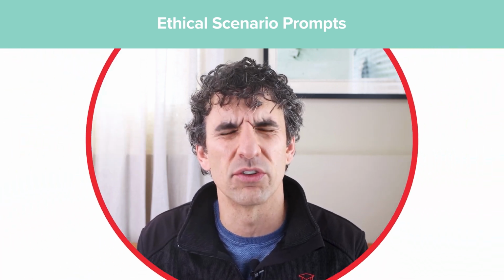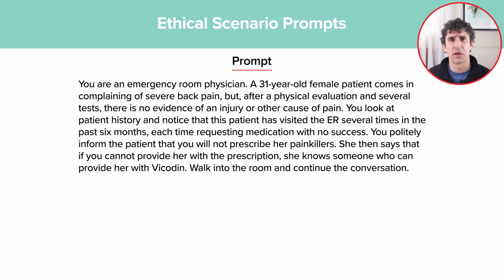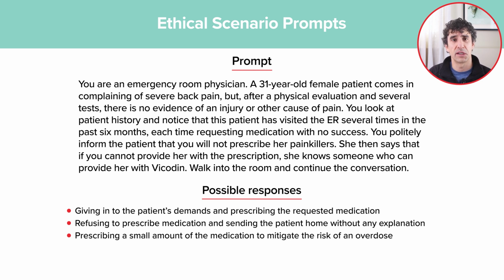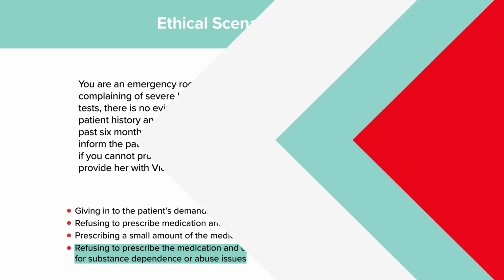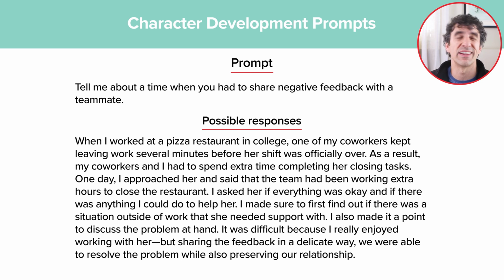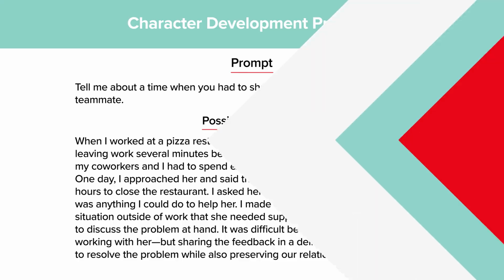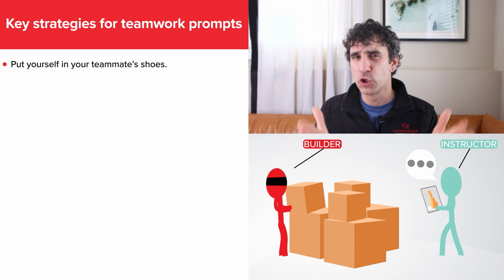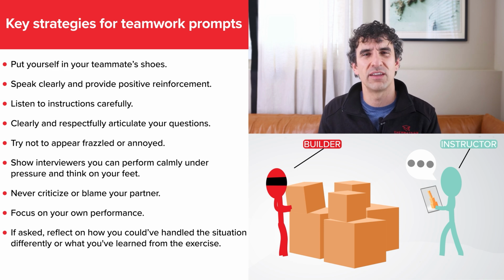Master MMI prep: Ace your MMI interviews for med school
Interviews are the final hurdle in the med school admissions process, but for many applicants, they’re the most intimidating part.

In particular, Multiple Mini Interviews— MMIs—tend to cause a lot of anxiety. They can involve several interviewers at once, and they might feel more like an examination than a conversation since they require you to problem-solve and role-play in real time.

But although they do require a special kind of preparation, they don’t have to be scary. In fact, they were designed to give you a better chance at demonstrating the full range of your skills in a way that traditional interviews might not always be able to convey.

In this video, we’ll demystify MMIs so you know exactly what to expect and how to use the unique MMI format to your advantage.

We’ll tell you what your interviewers are looking for, and then we’ll give you our strategies for approaching three sample scenarios, so you can see what those strategies look like in action.

TIMESTAMPS:
00:00 - Introduction
00:58 - MMI vs traditional interview
01:53 - Typical MMI format
03:08 - MMI question categories
04:07 - MMI rating criteria
05:12 - MMI practice strategies
05:43 - Ethical Scenario Prompts
06:39 - Ethical Scenario Prompt example
09:23 - Character Development Prompts
10:01 - Character Development Prompt example
11:46 - Teamwork Prompts
12:27 - Teamwork Prompt example
14:11 - Final Thoughts

👩🏻‍⚕️Looking for sample responses to the most common traditional and MMI interview questions? Click here to access over 230 of them, plus advanced guidance on how to tackle any question.

Who we are:
Shemmassian Academic Consulting (SAC) was founded by Dr. Shirag Shemmassian, a medical school admissions expert with nearly 20 years of experience helping thousands of students get into top programs such as Harvard, Mayo, and UCSF. Despite a roughly 40% medical school matriculation rate nationally, our team’s approach has resulted in over 90% of our students getting accepted the first time they apply. SAC has been featured on The Washington Post, US News and World Report, and NBC.